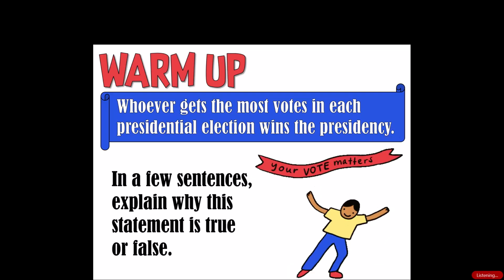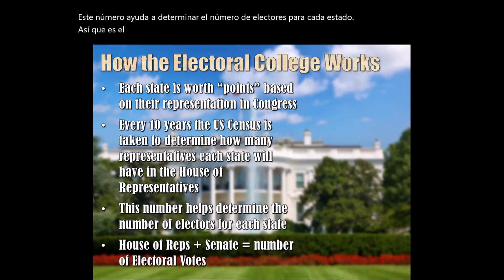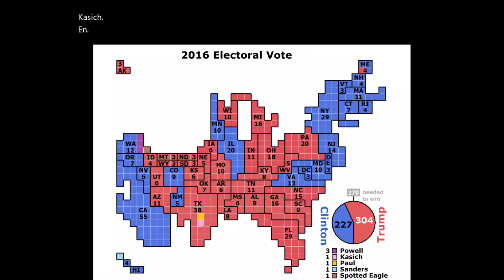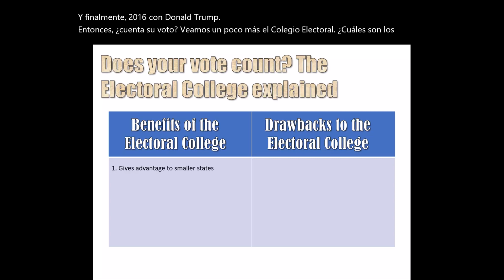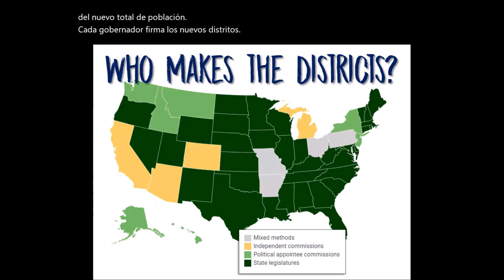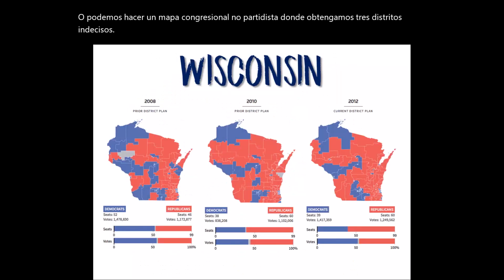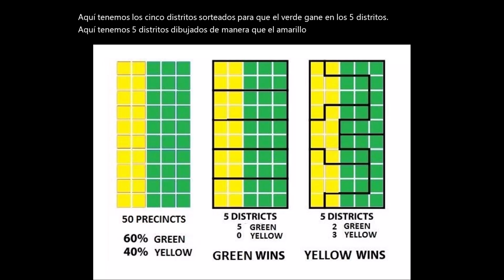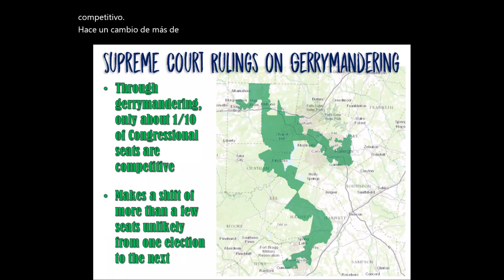Electoral College & Gerrymandering